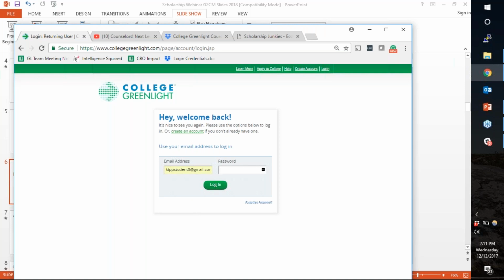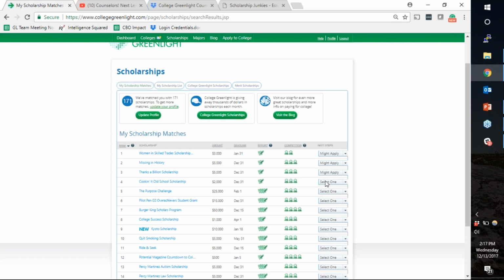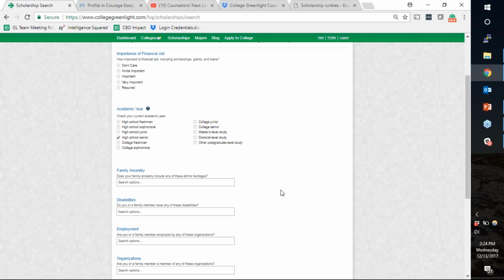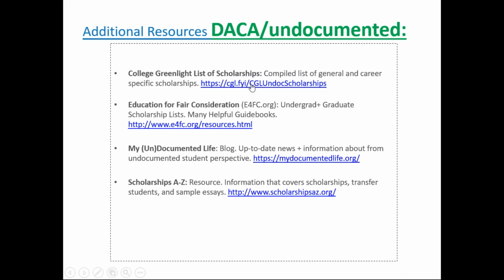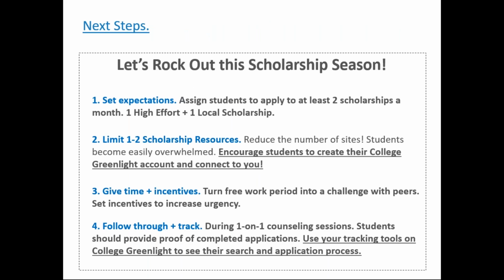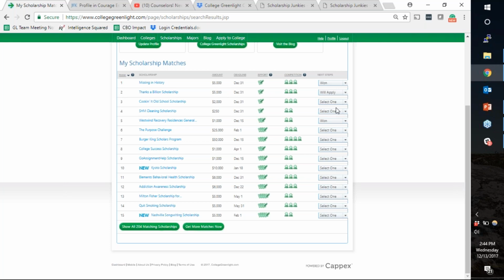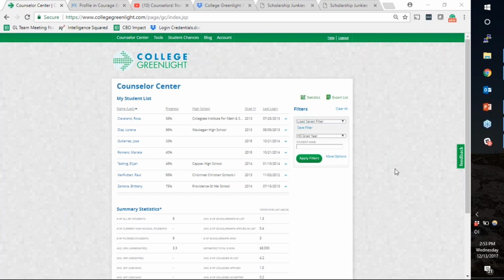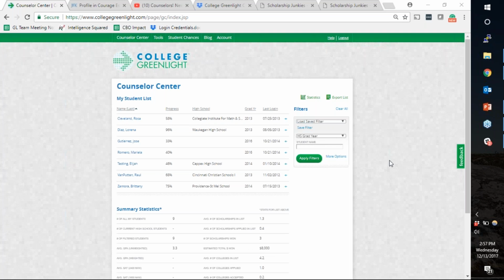Knock out this Scholarship Season!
Scholarship season is fast approaching! This webinar is information-packed with helpful resources to better assist your students in the scholarship search and application process.

We will discuss the following best practices:

- help students identify local scholarships
- access ready-made worksheets to assist students
- find scholarships for mid-level GPA
- find scholarships to support undocumented students
- offer incentives to help students complete applications